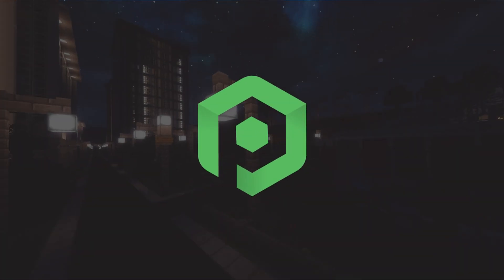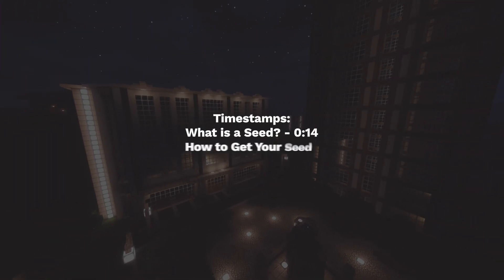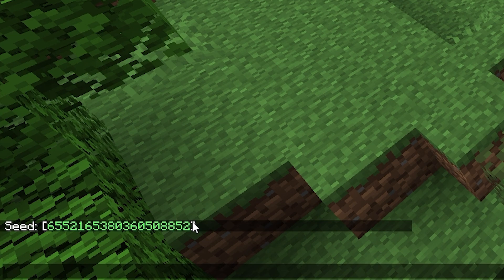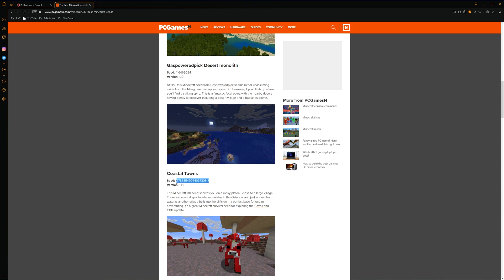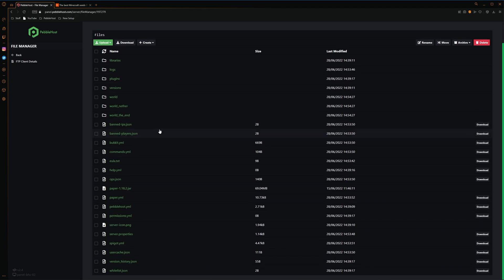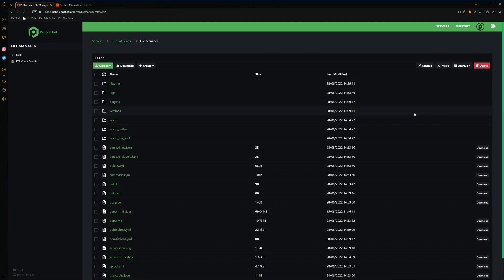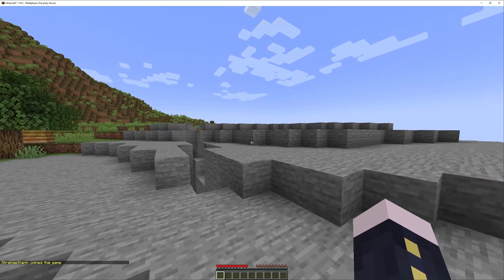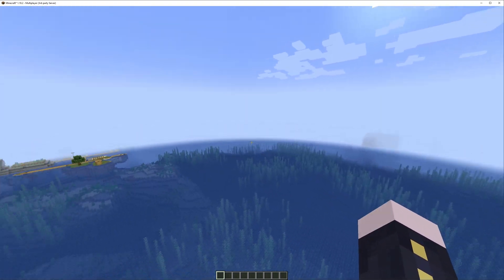How to Find and Change Your World Seed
Want to change your world's seed? Here's a full guide on everything you need to know about seeds!

🟢 How to Setup Thermos on Your Minecraft Server

📗 Chapters:
0:00 Intro
0:14 What is a Seed?
0:30 How to Get Your Seed
0:46 How to Set a New Seed/Change Your Seed